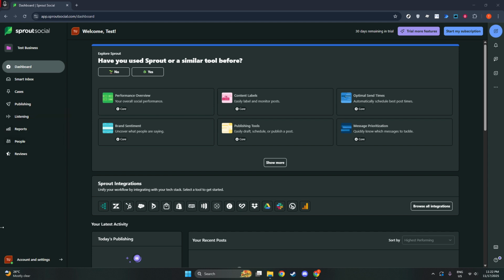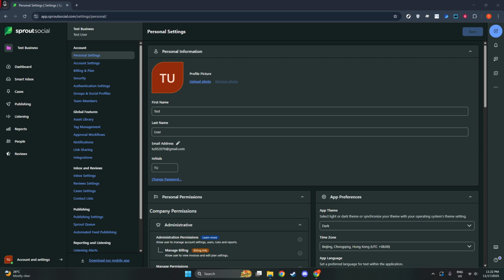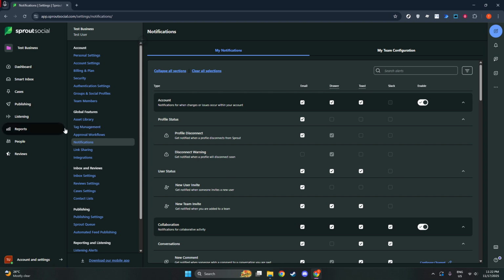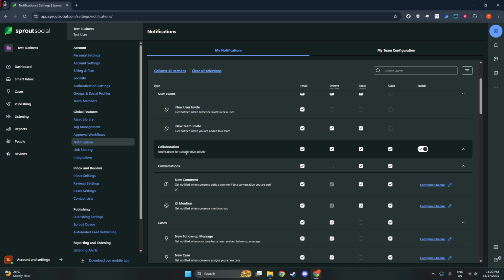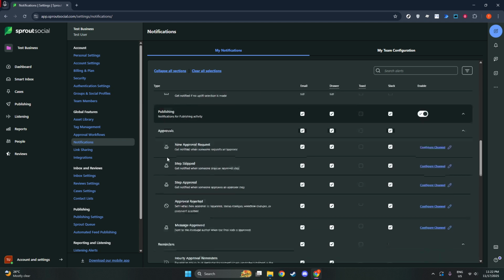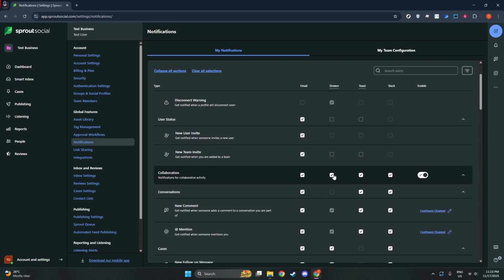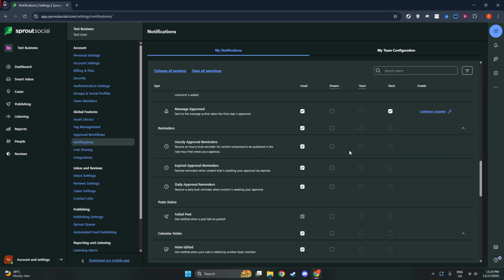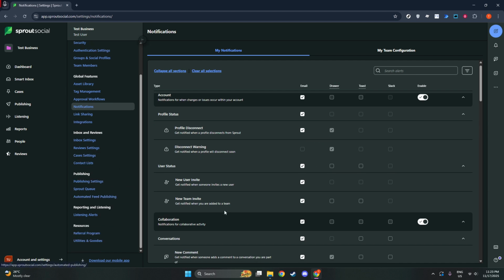How to Enable or Disable Notifications in Sprout Social [2026 Guide]